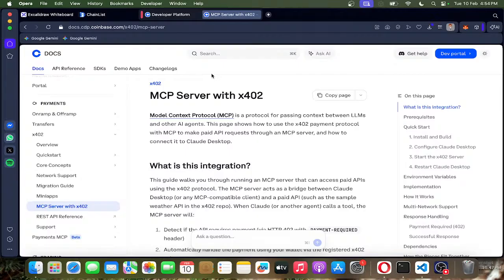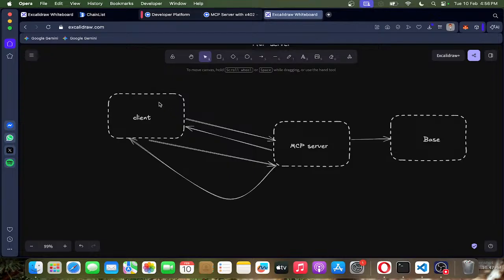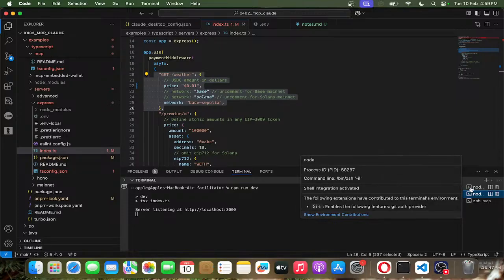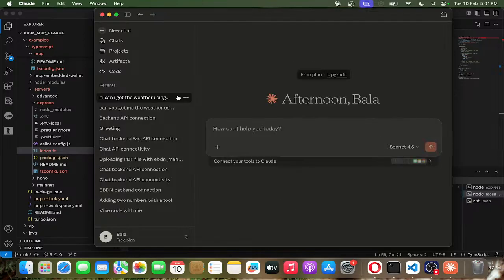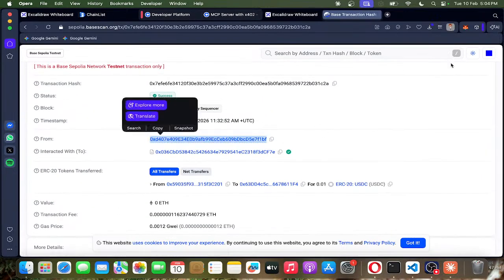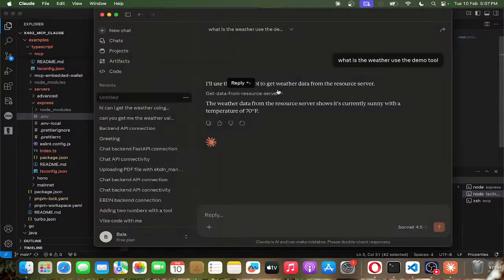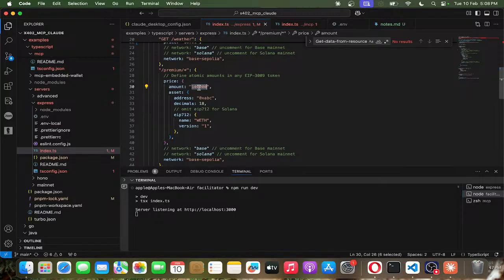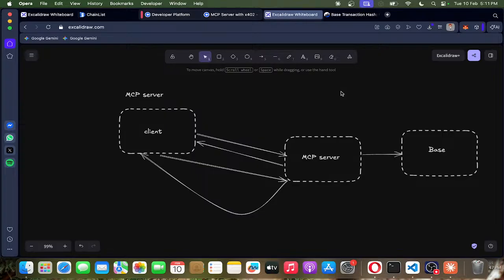X402 with MCP